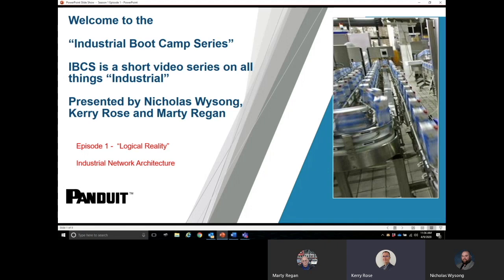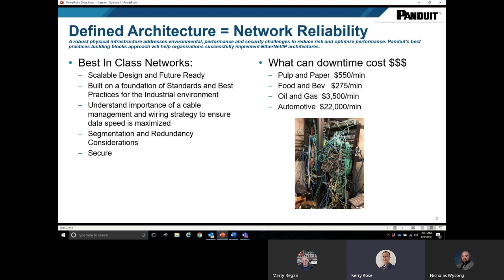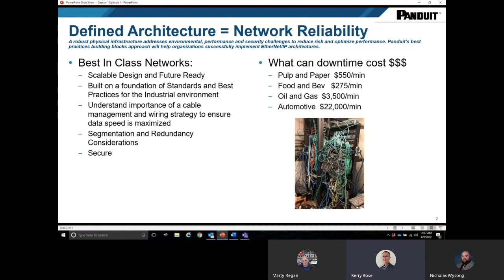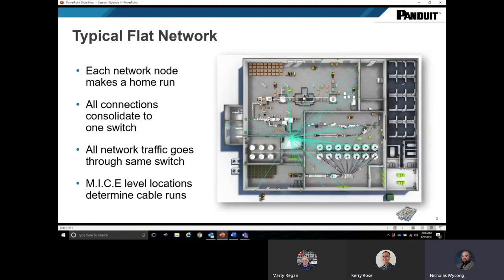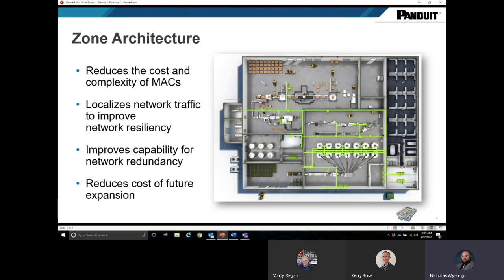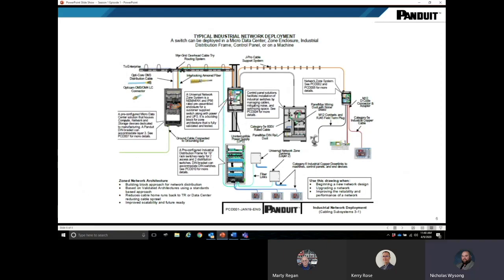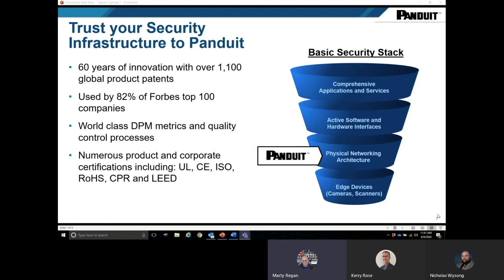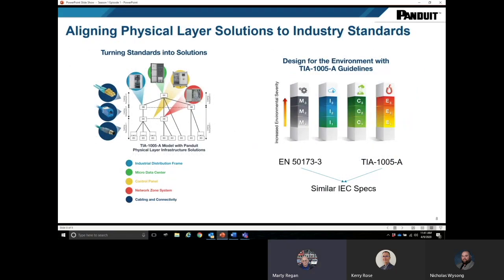Episode 1 – “Logical Reality” | Industrial Network Architecture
A short video series from Panduit on all things “Industrial”